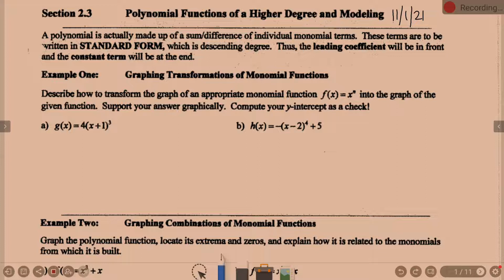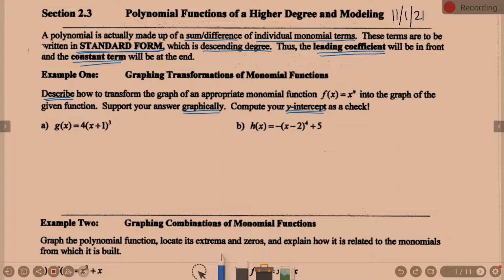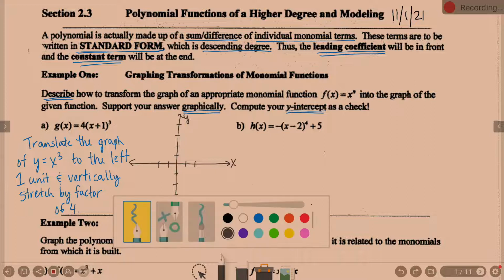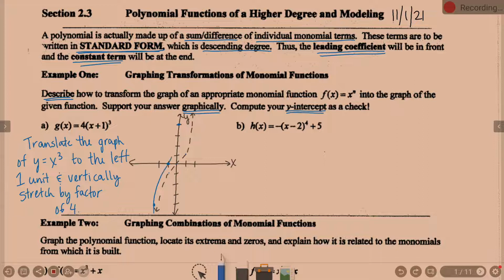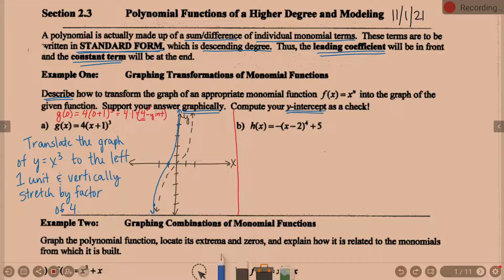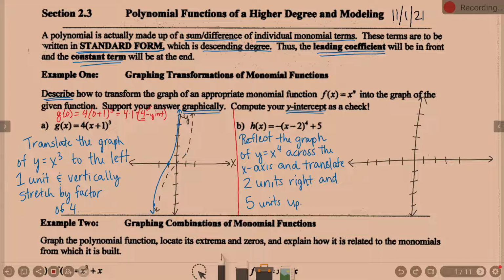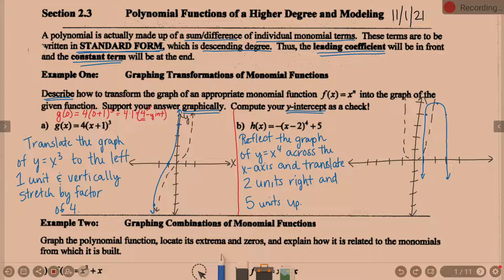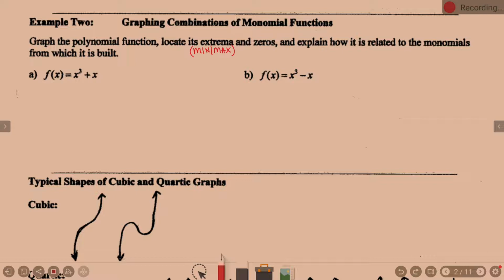Lesson 2 3 Day 1